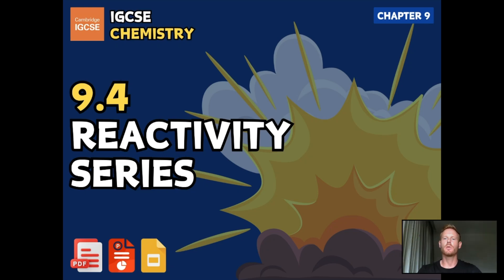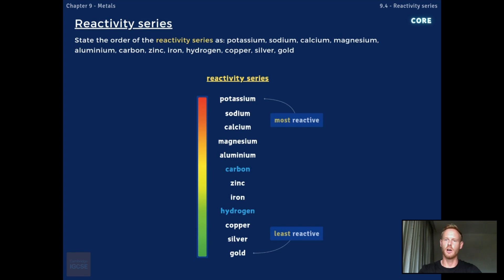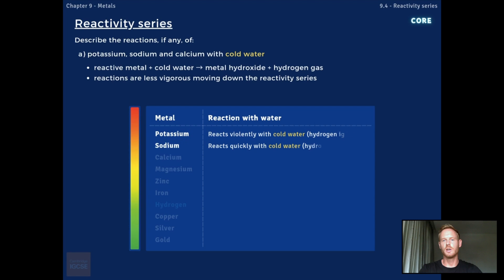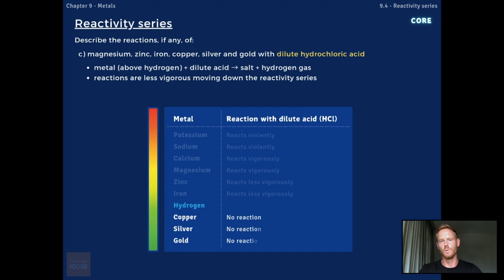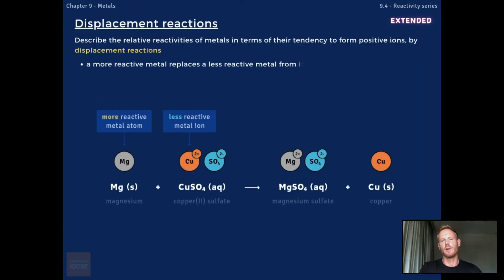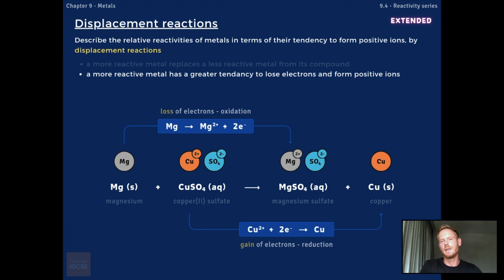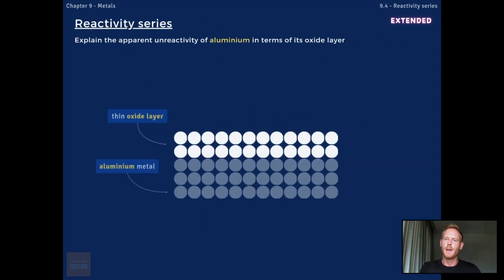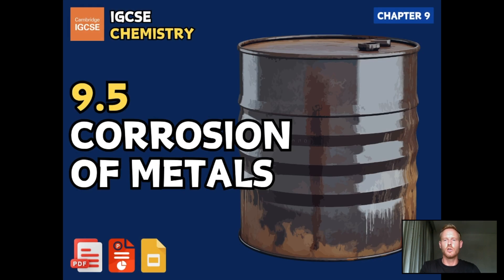IGCSE Chemistry - Reactivity series (9.4)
Chapter 9 - Metals
Topic 9.4 - Reactivity series

Timestamps:
0:00 Intro
0:32 Reactivity series
1:01 Reactions of metals with water and acids
2:23 Order of reactivity
2:58 Displacement reactions (extended)
4:17 Apparent unreactivity of aluminium (extended)

Core content:
1) State the order of the reactivity series as: potassium, sodium, calcium, magnesium, aluminium, carbon, zinc, iron, hydrogen, copper, silver, gold
2) Describe the reactions, if any, of:
(a) potassium, sodium and calcium with cold water
(b) magnesium with steam
(c) magnesium, zinc, iron, copper, silver and gold with dilute hydrochloric acid
and explain these reactions in terms of the position of the metals in the reactivity series
3) Deduce an order of reactivity from a given set of experimental results

Extended content:
4) Describe the relative reactivities of metals in terms of their tendency to form positive ions, by displacement reactions, if any, with the aqueous ions of magnesium, zinc, iron, copper and silver
5) Explain the apparent unreactivity of aluminium in terms of its oxide layer